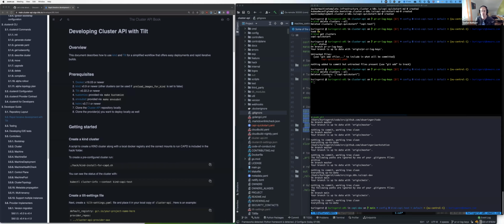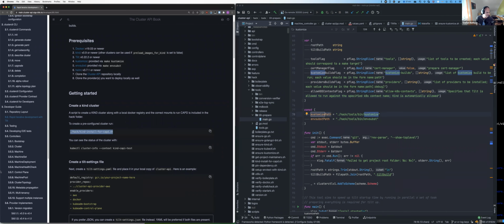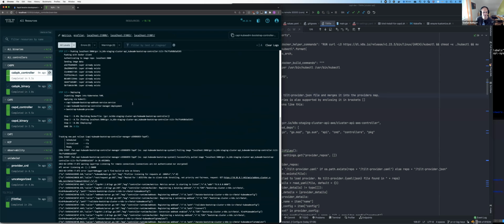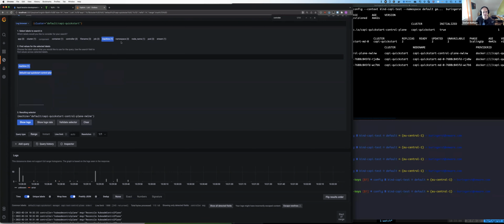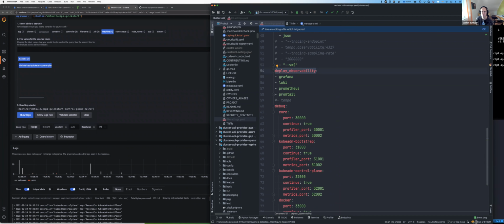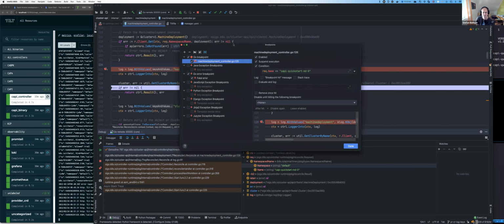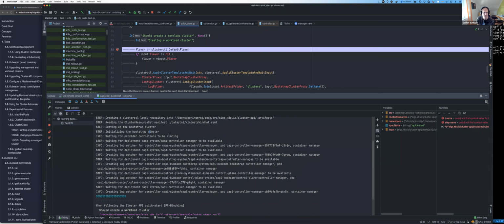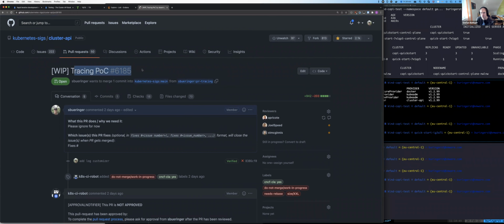SIG Cluster Lifecycle - Cluster API - Development/debugging with Tilt (APAC/EMEA) - 2022-02-24